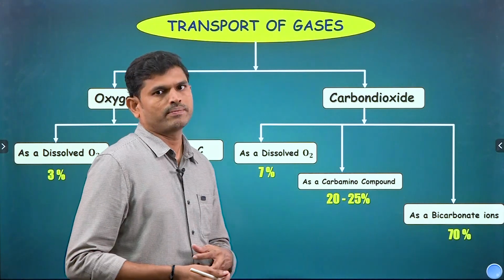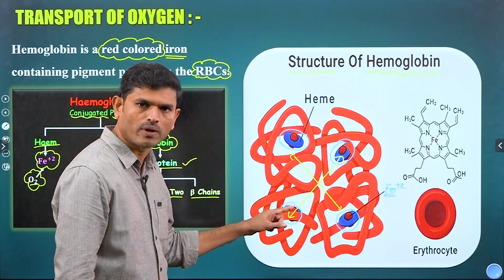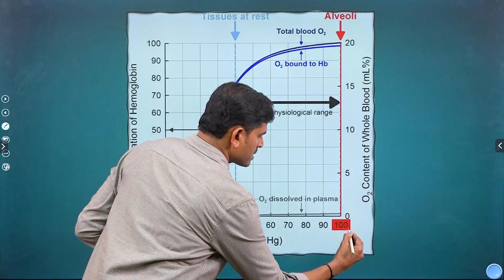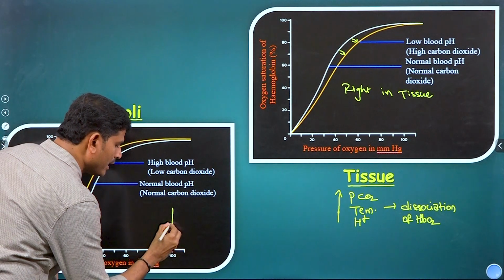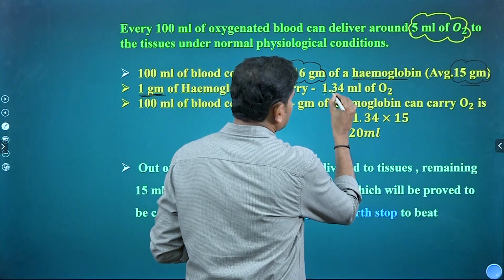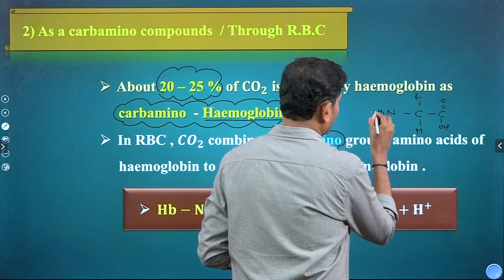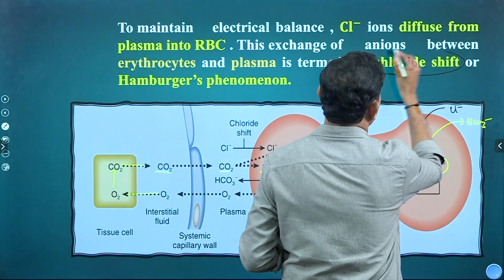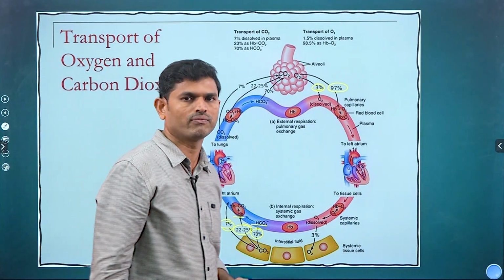BREATHING AND EXCHANGE OF GASES - 6) TRANSPORT OF GASES , 7) TRANSPORT OF O2 , 8) TRANSPORT OF CO2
TOPIC:  6) TRANSPORT OF GASES  , 7) TRANSPORT OF O2 , 8) TRANSPORT OF CO2